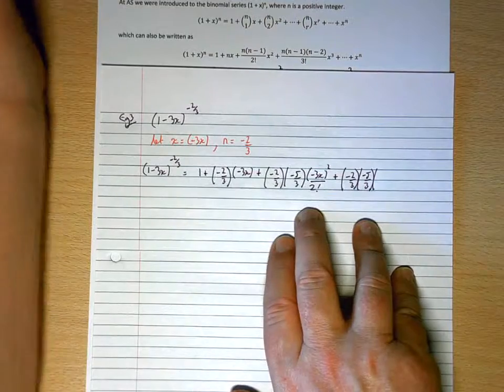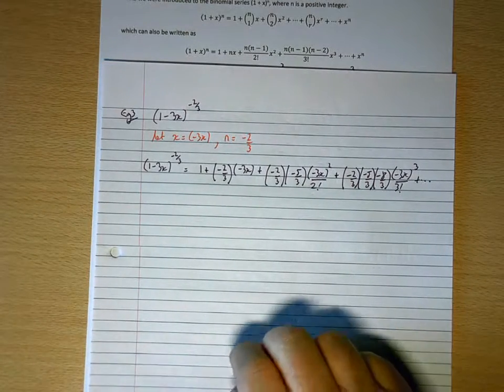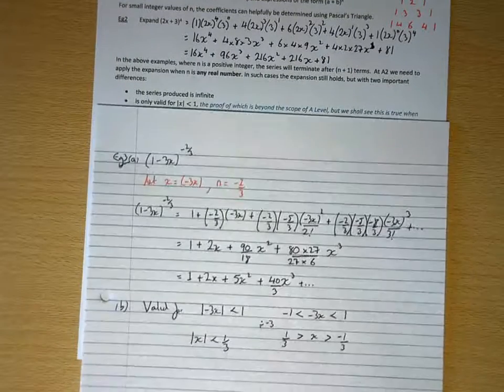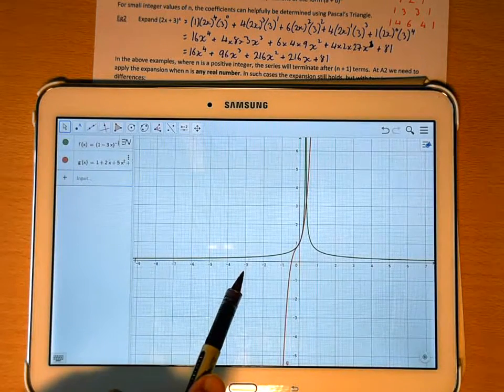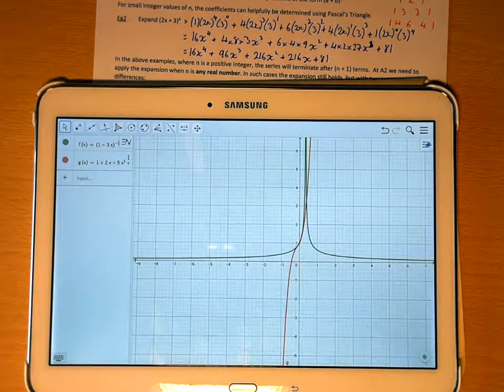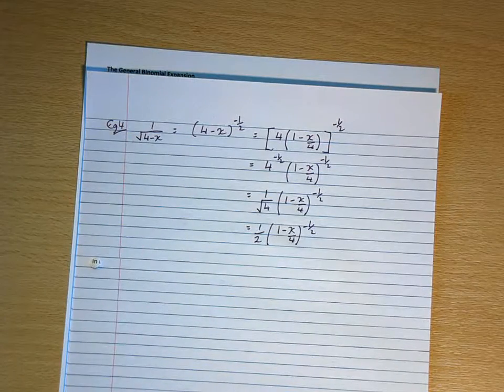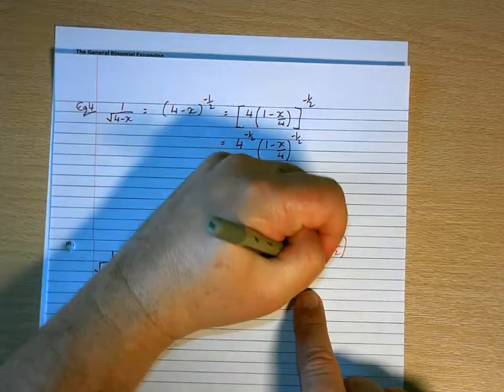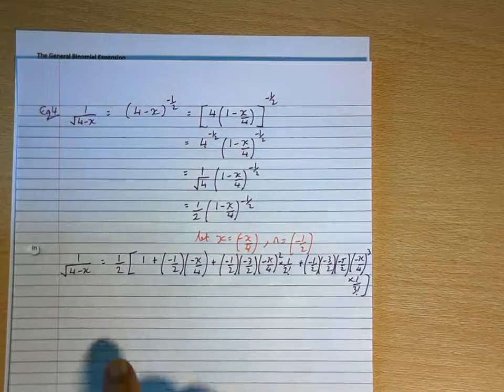BinExpEgs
Support for A2 C4